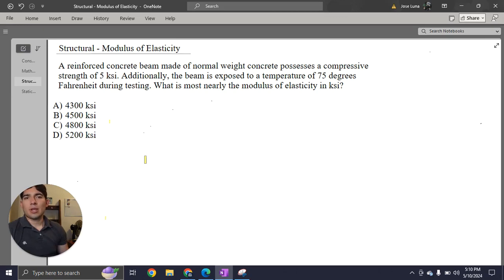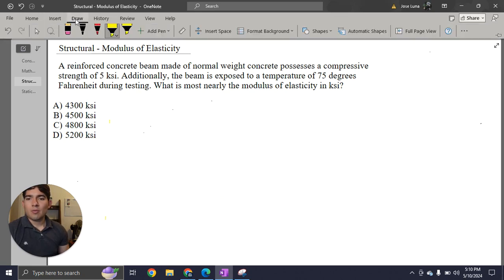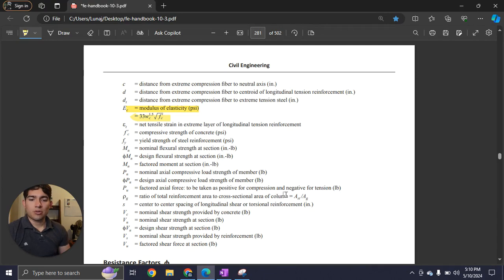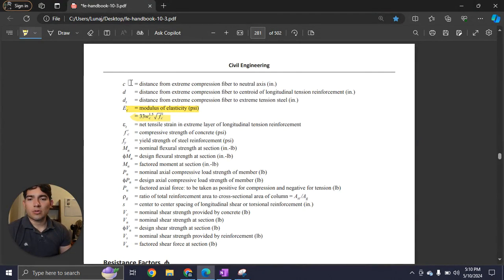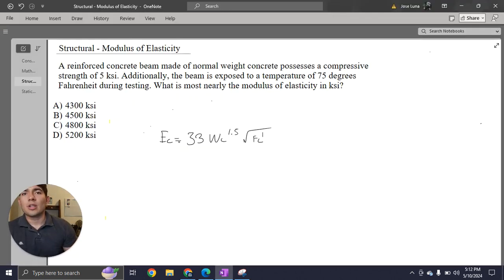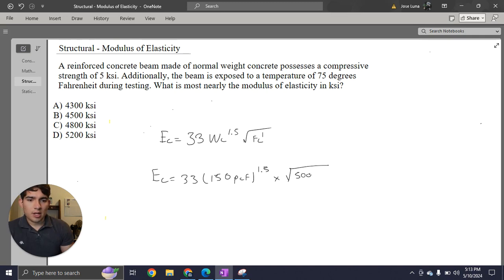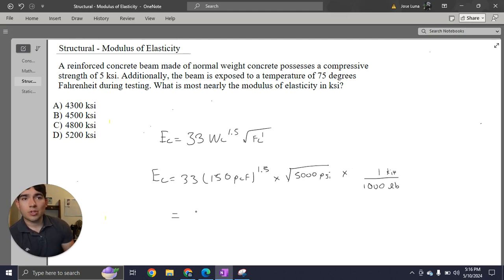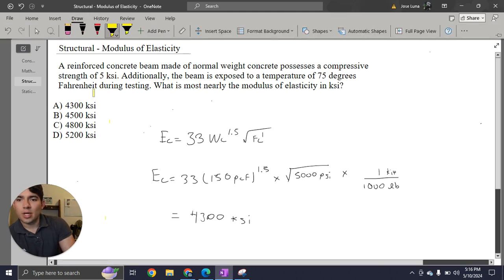FE Exam Concrete Modulus of Elasticity - Structural Engineering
In this video, we’ll cover Structural Engineering - Concrete Modulus of Elasticity. Watch through for practical tips and step-by-step guidance on mastering this area of the FE Exam!